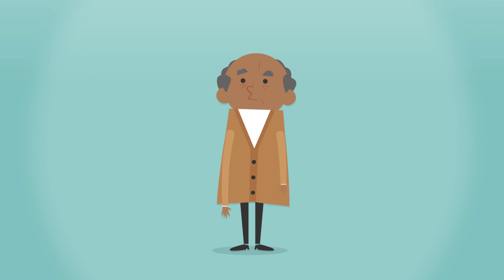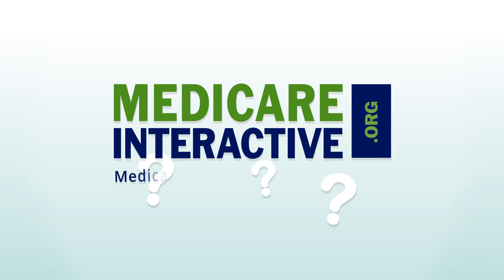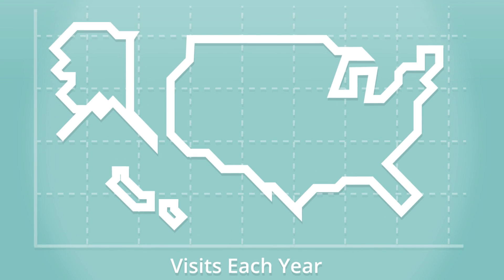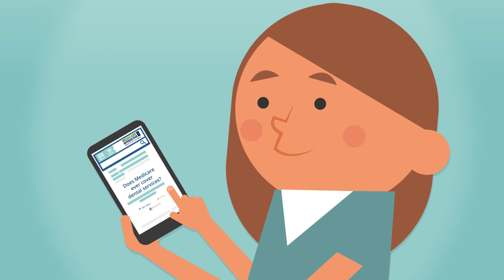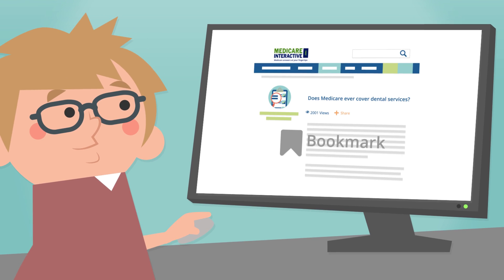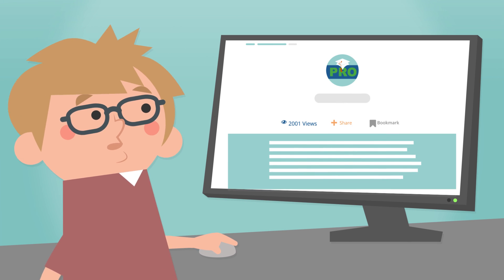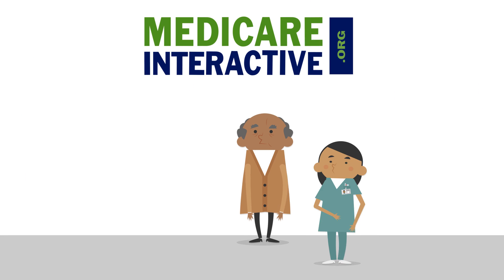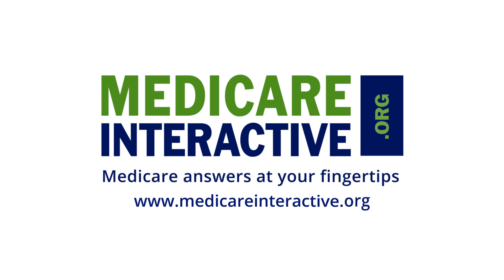Medicare Interactive - Medicare answers at your fingertips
Whether you need to brush up on Medicare for yourself, a family member, or your clients, MI’s design and features ensure you’ll find the answers you need quickly—through smart links to relevant MI pages and case examples, a roll-over glossary, and other helpful resources.

Create your free MI profile today  and enjoy an e-welcome packet from Medicare Rights, complete with our exclusive New to Medicare Guide. Your profile lets you bookmark favorite courses and answers for quick reference, manage your free newsletter subscriptions, receive updates on Medicare Interactive, and take advantage of special discounts for MI Pro courses, webinars, and more.